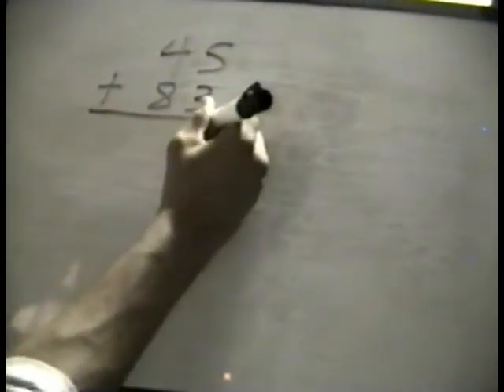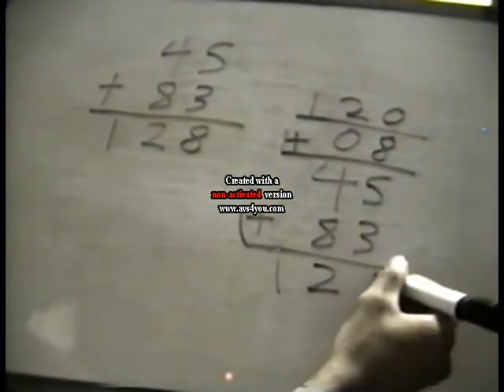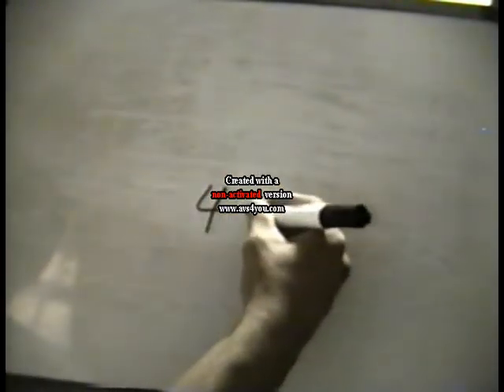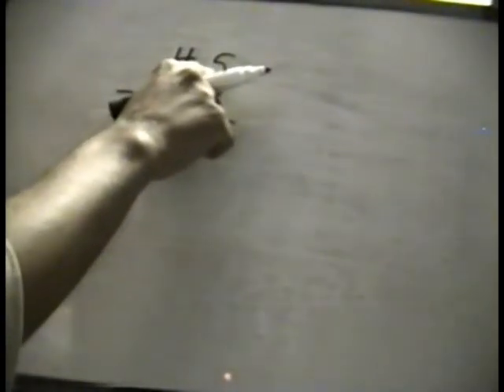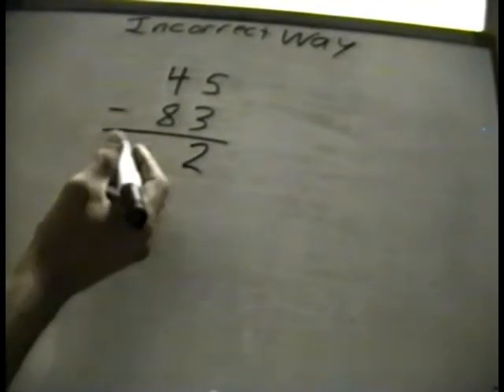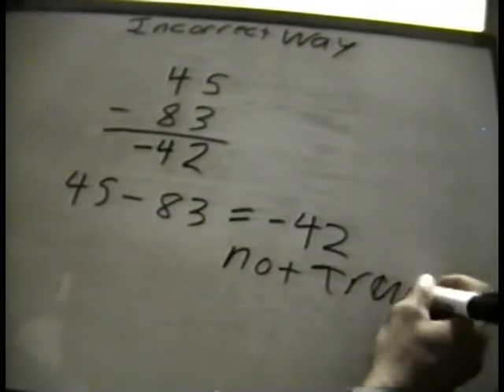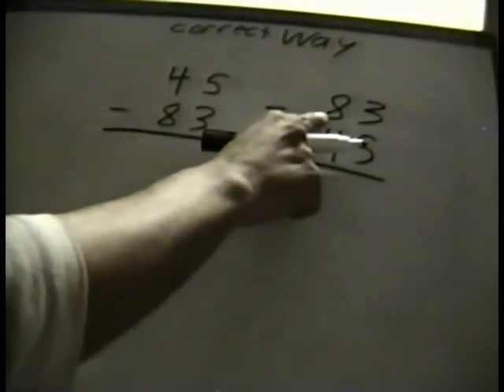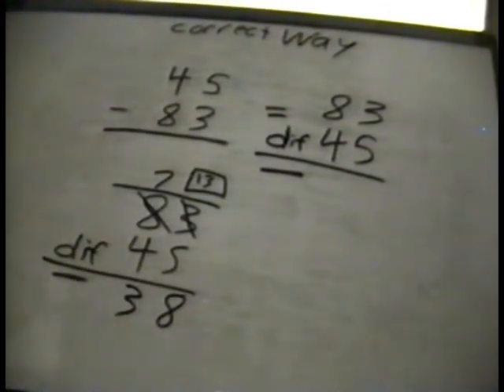Algebra Foundations Volume Two 14 Addition